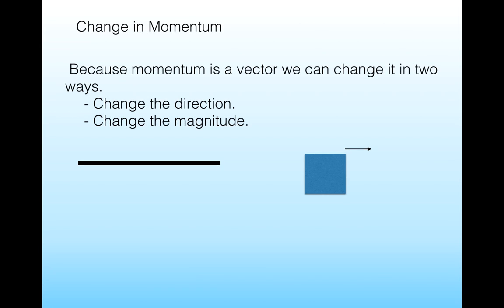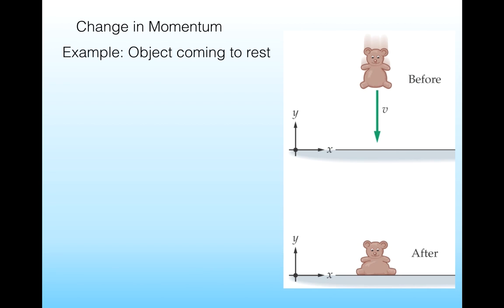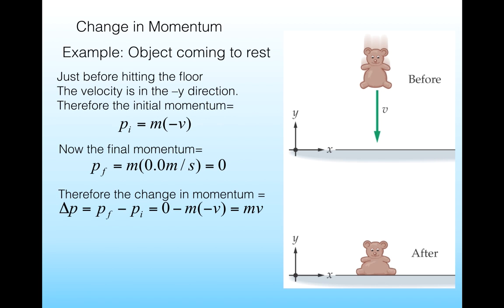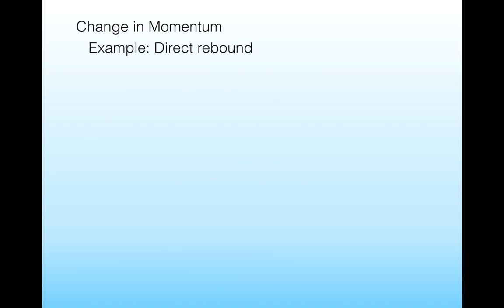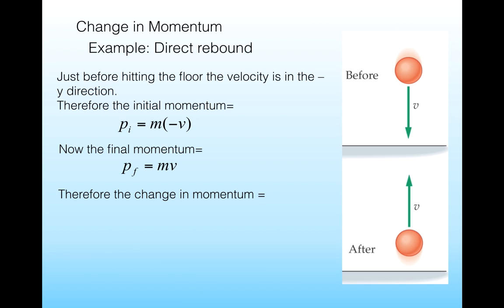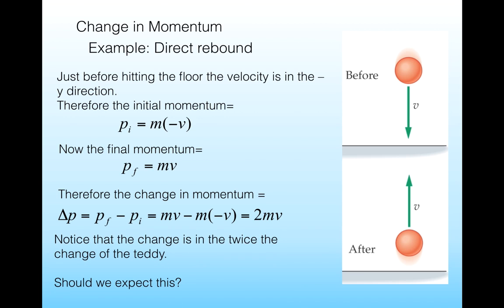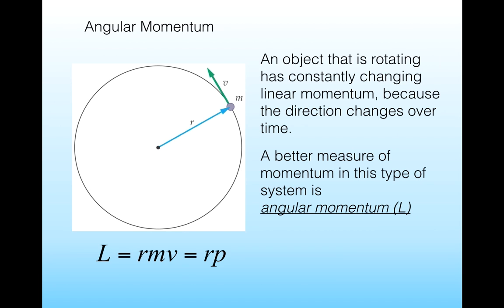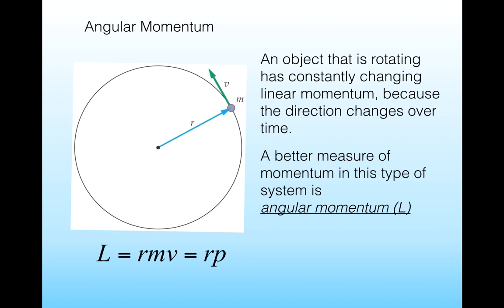Day17-ChangeMomentum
Description of changes in momentum and a slide on angular momentum